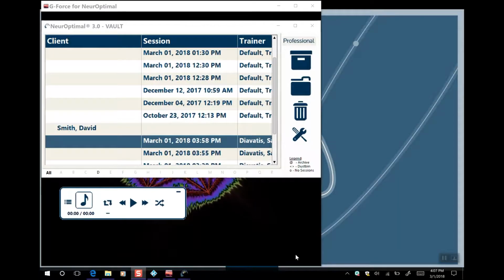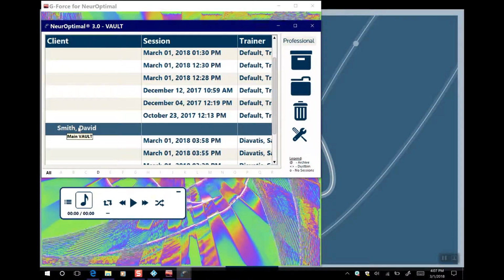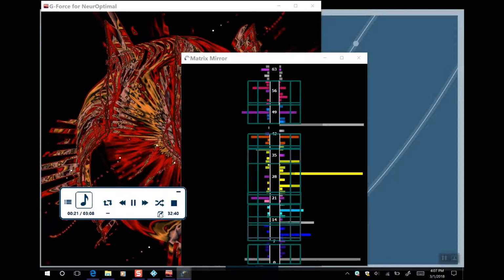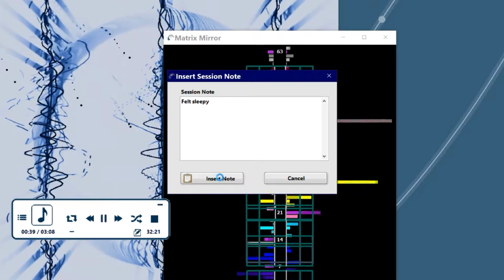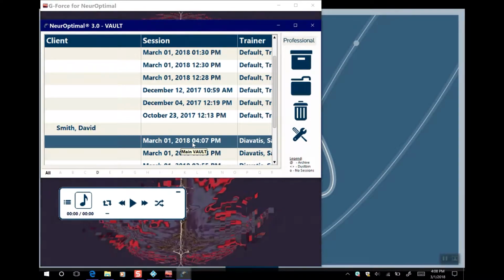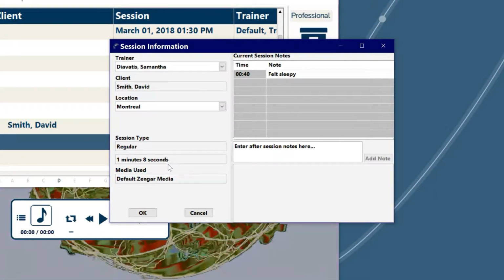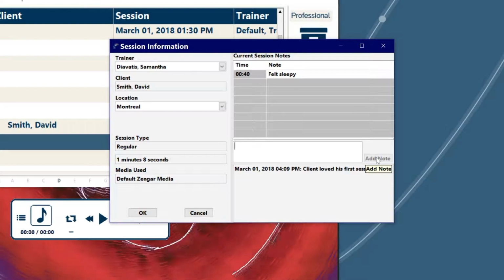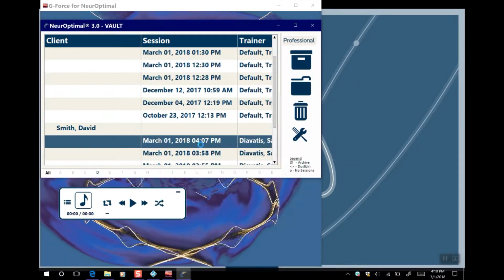Session Notes, Post Session Notes and the Difference Between the Two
NO3 gives you a two ways to take notes about a session, called "Session Notes" and "Post Session Notes".  Learn when and how to use each method.